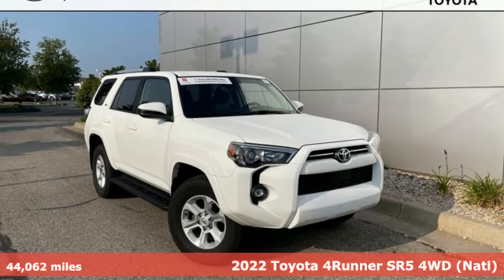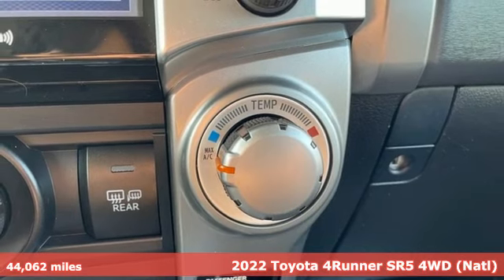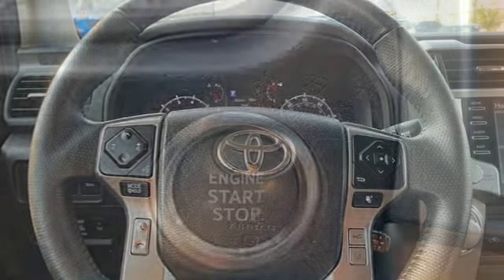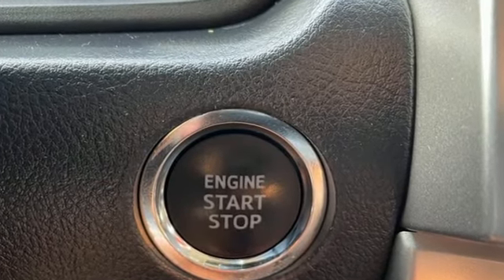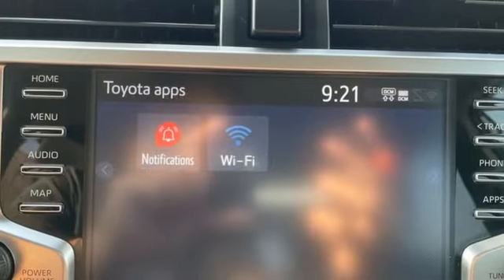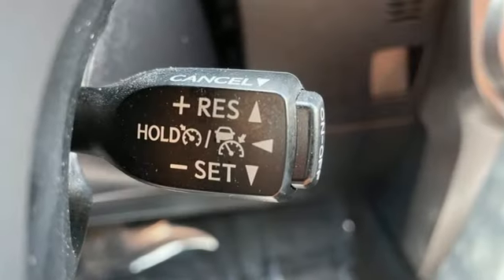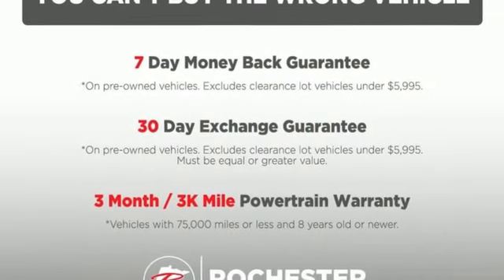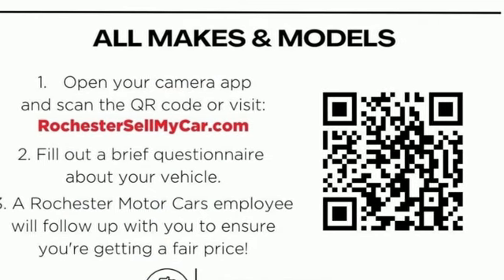Used 2022 Toyota 4Runner Rochester, MN X10049 - SOLD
Year: 2022
Make: Toyota
Model: 4Runner
Trim: SR5
Engine: 4.0L V6 DOHC 24V
Transmission: 5-Speed with ECT
Color: White
Interior: Black/Graphite
Mileage: 44062
Stock #: X10049
VIN: JTEMU5JR2N6019276
Certified. Recent Arrival! Collision Warning System, Adaptive Cruise Control, Lane Keeping Assist, Apple CarPlay, Android Auto, Bluetooth Hands Free, 4WD, Tow Package, Sirius Radio, Cruise Control, Power Package, ABS brakes, Alloy wheels, Electronic Stability Control, Front fog lights, Illuminated entry, Low tire pressure warning, Rear window defroster, Steering wheel mounted audio controls, Traction control. CARFAX One-Owner. Clean CARFAX.brbrWhite 2022 Toyota 4Runner SR5 4WD 4WDbrbrToyota Certified Used Vehicles Details:brbr * Vehicle Historybr * Transferable Warrantybr * Warranty Deductible: $0br * Powertrain Limited Warranty: 84 Month/100,000 Mile (whichever comes first) from TCUV purchase datebr * Limited Comprehensive Warranty: 12 Month/12,000 Mile (whichever comes first) from certified purchase date. Roadside Assistance for 7 Year / 100,000 Milebr * Roadside Assistancebr * Limited Warranty: 12 Month/12,000 Mile (whichever comes first) from TCUV purchase datebr * 160 Point InspectionbrbrbrStop by, call, or email us today at Rochester Toyota. We look forward to earning your business.

Address:
4365 Canal Place Southeast